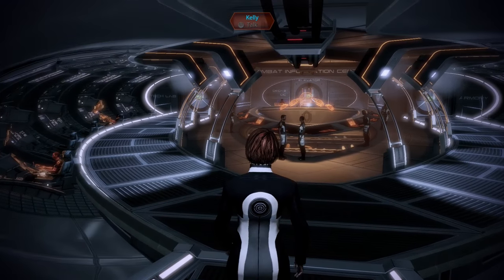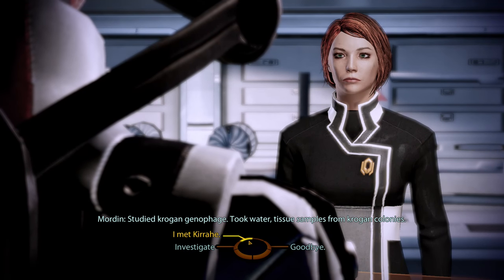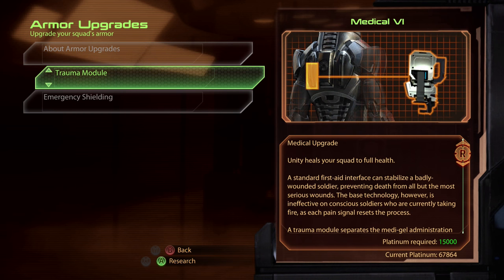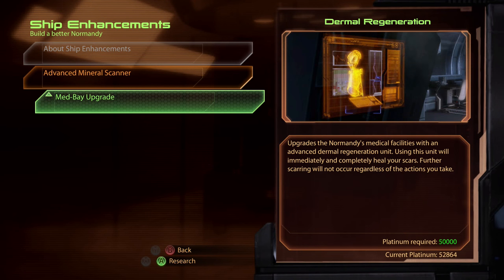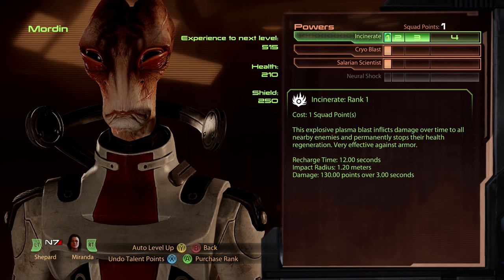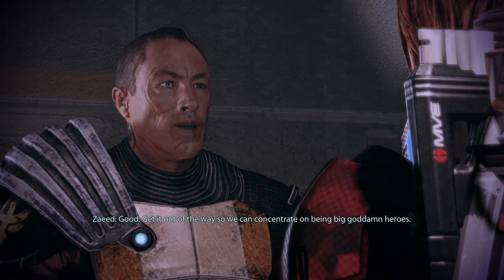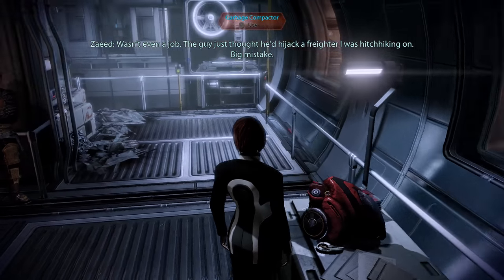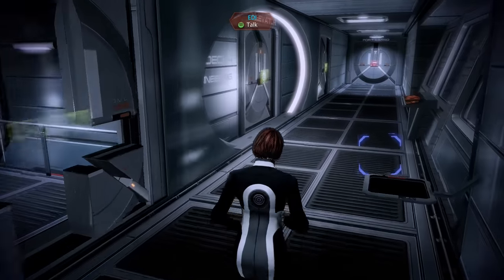Mass Effect 2 - Part 5 - In Memoriam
Mass Effect 2 continues, as we take our first look at some of the DLC, picking up a slightly psychotic mercenary on Omega, before visiting the Normandy SR1's final resting place...

Mass Effect returns, as we play through Mass Effect 2 on its highest difficulty - Insanity Mode. So let's grab some thermal clips and go fight for the lost, whatever that was supposed to mean...